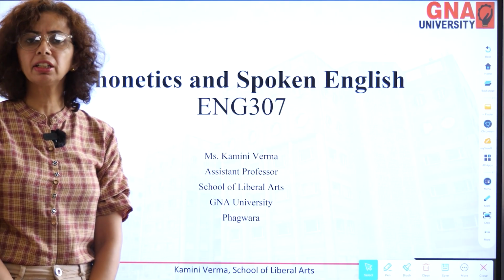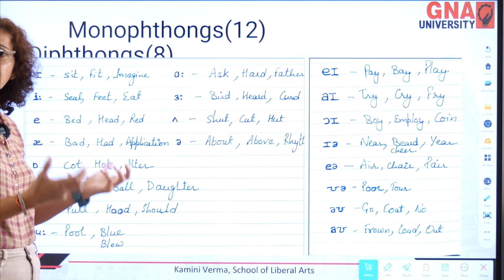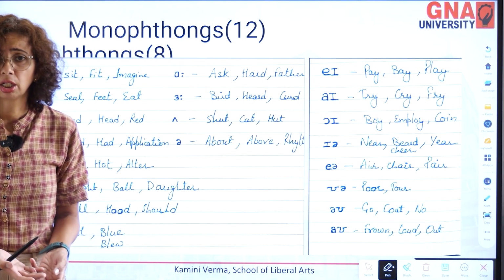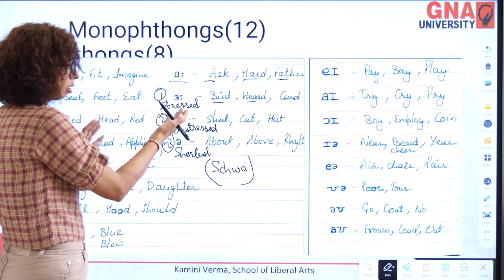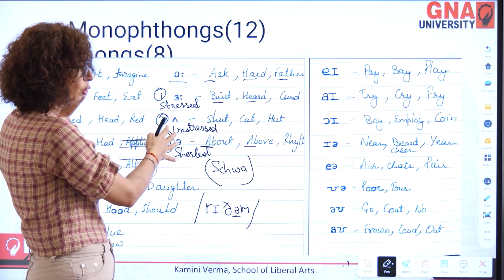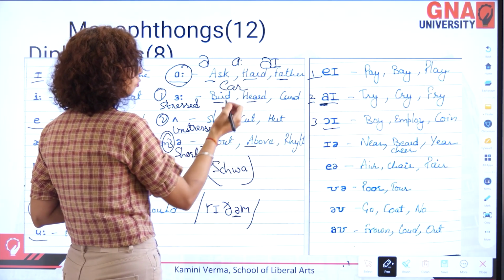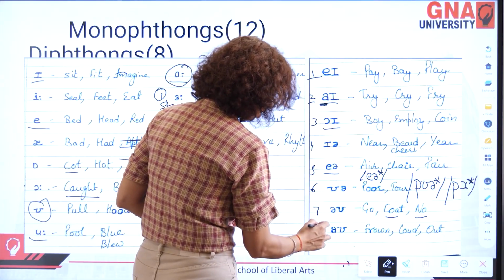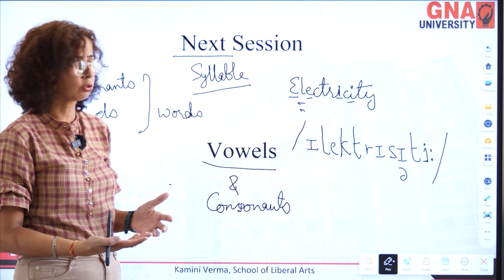Phonetics and Spoken English | Lecture 2 | Vovels: Monophthongs & Diphthongs